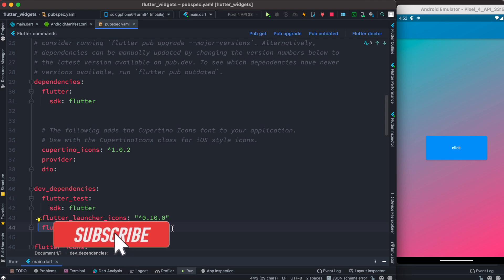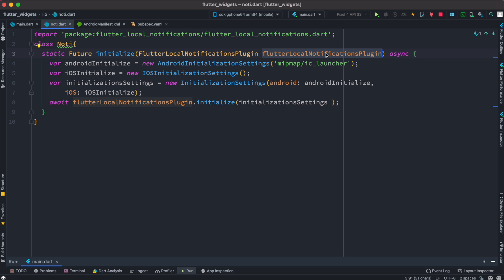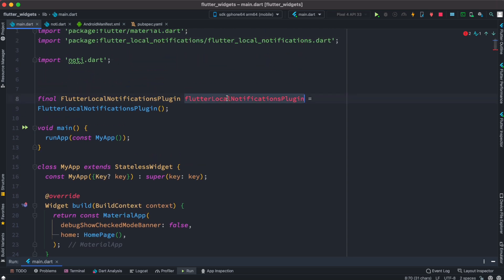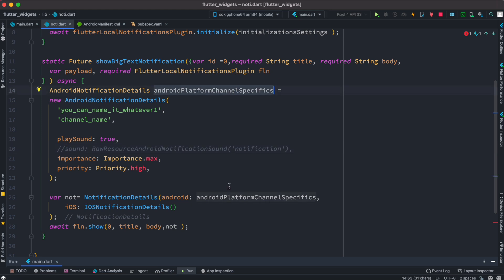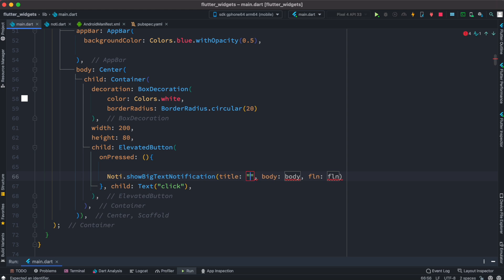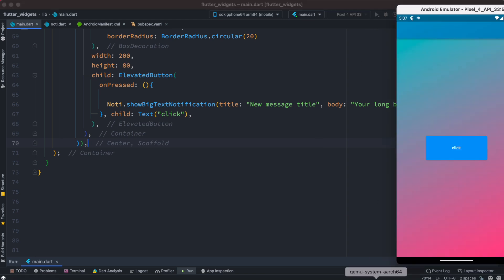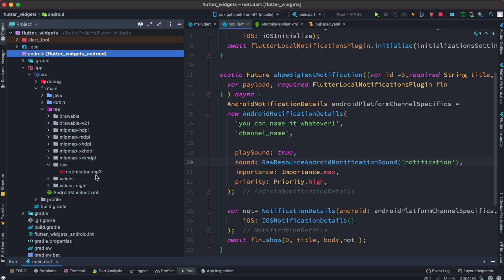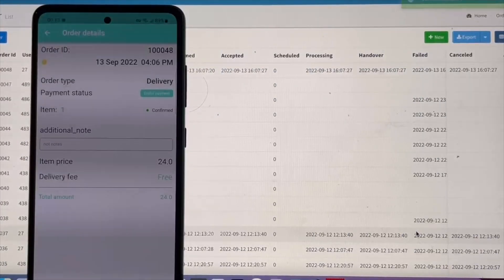Flutter Local Notifications Example With Default and Customized Sound | With Icon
Learn about flutter local notifications and sound example. We will work on android to show notification and sound. Then we will also see how play default and customized sound. This is flutter local notification android icon and sound
📕📕📕📕📕📕📕📕Take my Udemy course on Real Time Chat App